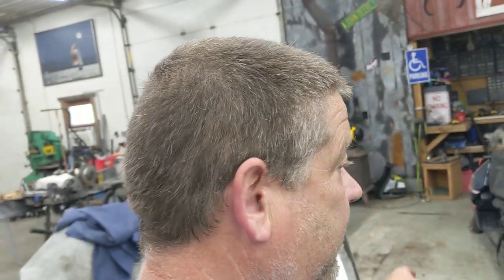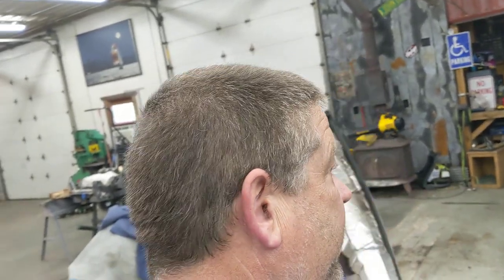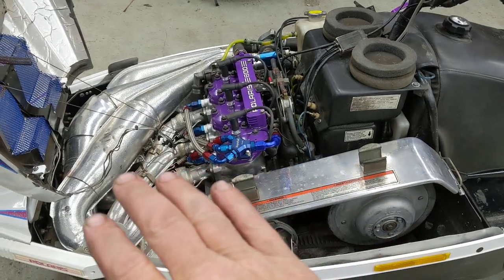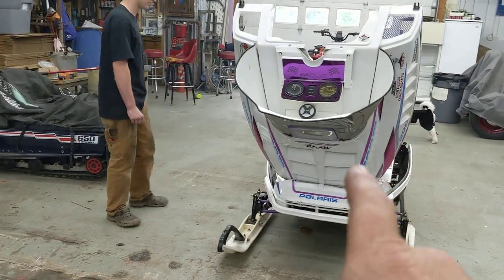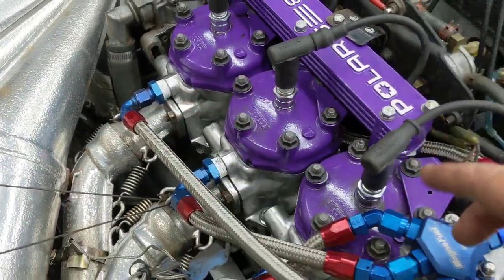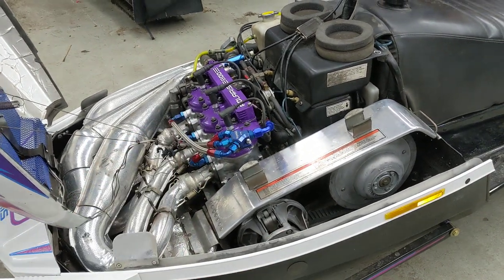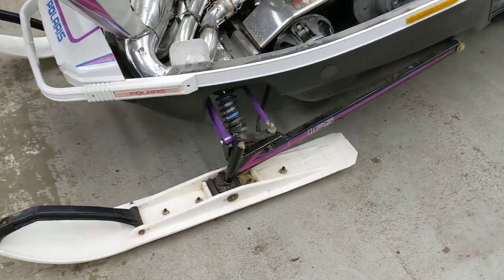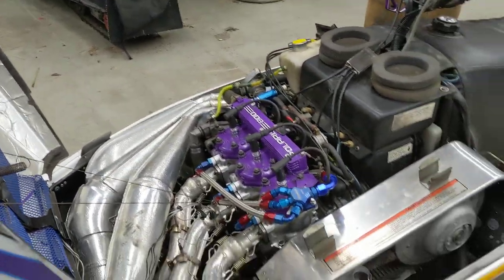TRIPLE POLARIS 800 STROM MOD BACK TOGETHER!!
Trenton builds a new motor for Norge.